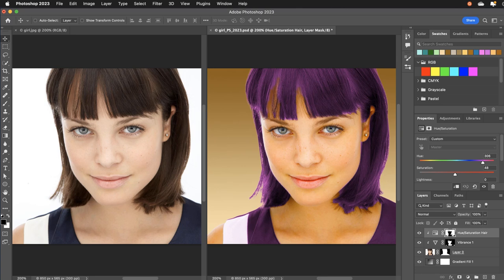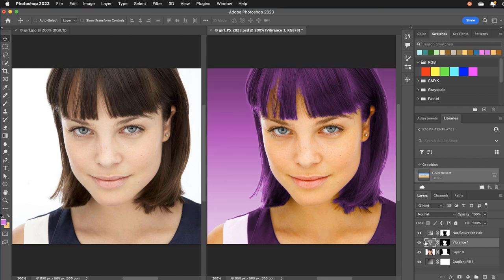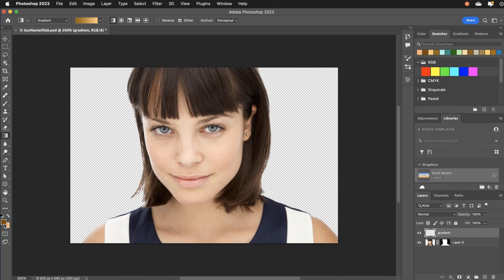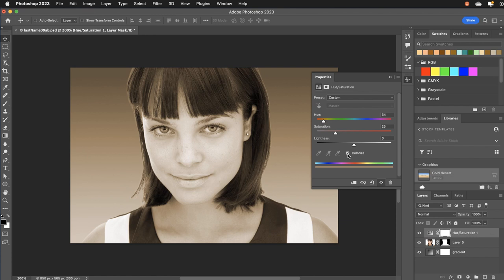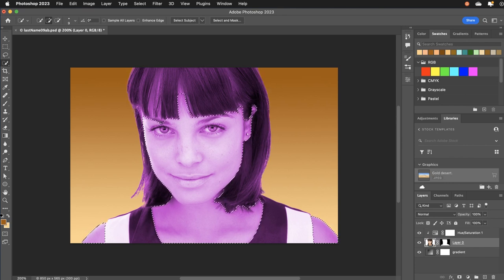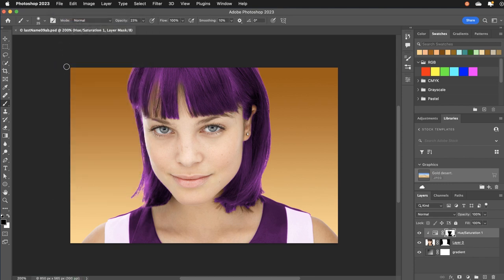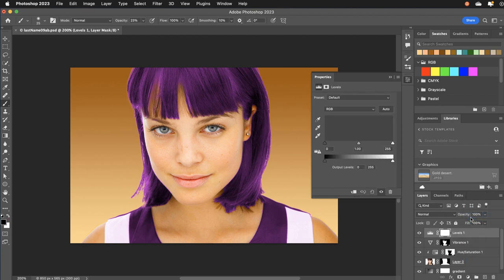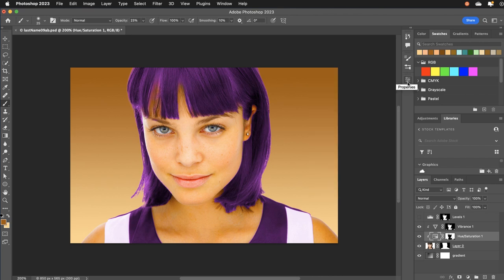Adjustment Layers in Adobe Photoshop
Daniel Ouellette